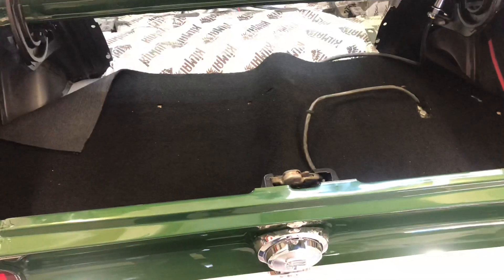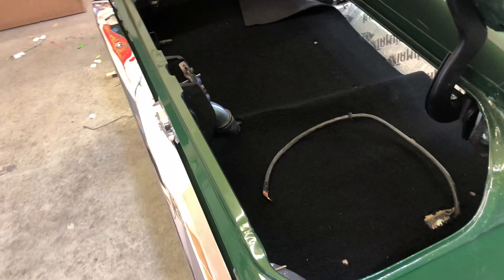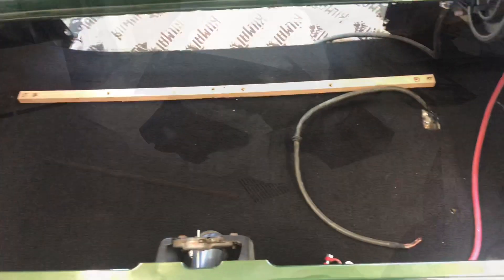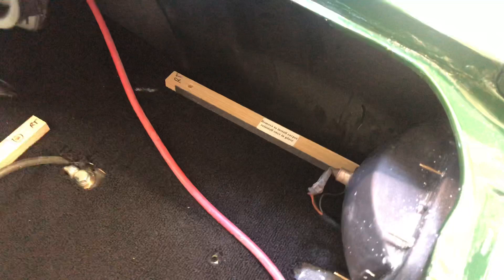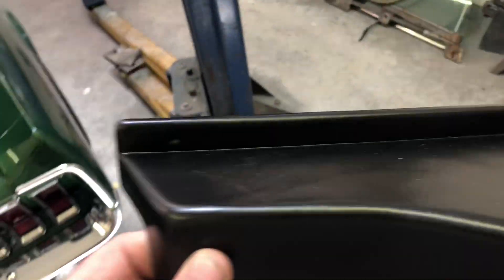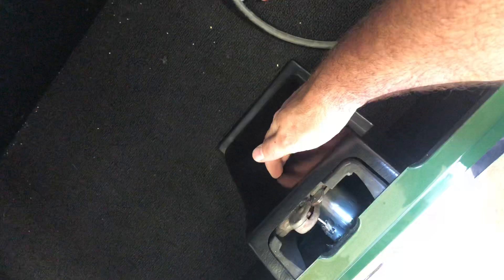Mustangs to Fear 67-68 fastback trunk kit instal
Installing the trunk kit in my coyote swapped 68 fastback build.